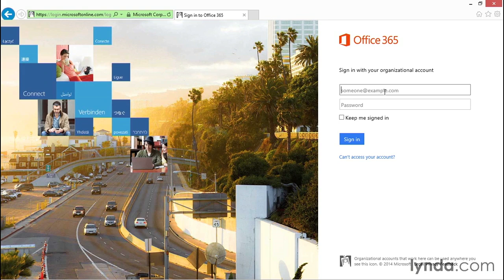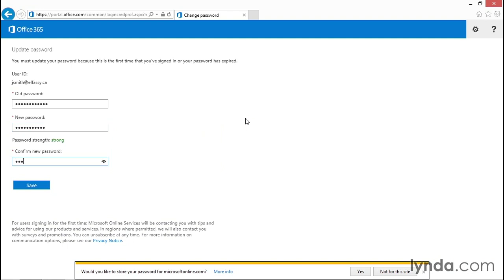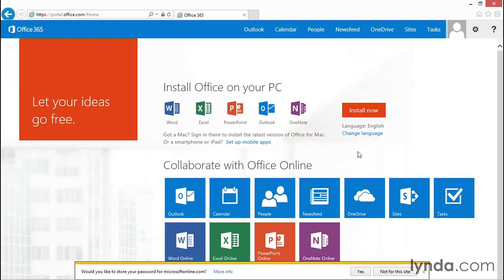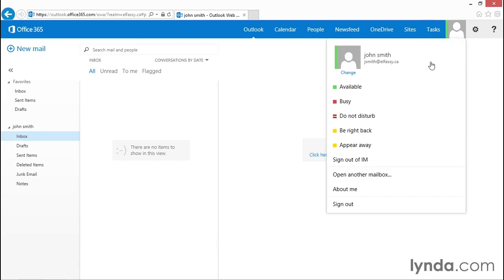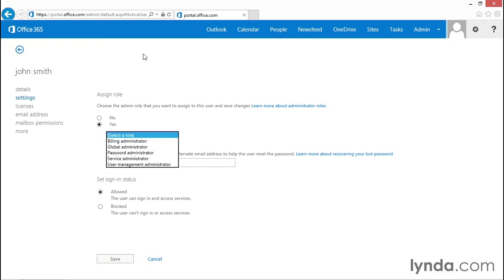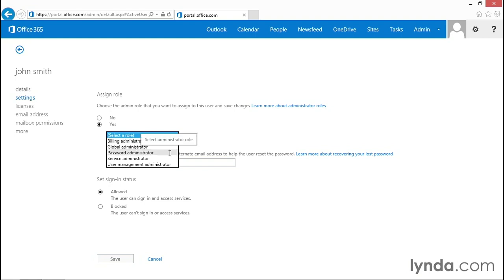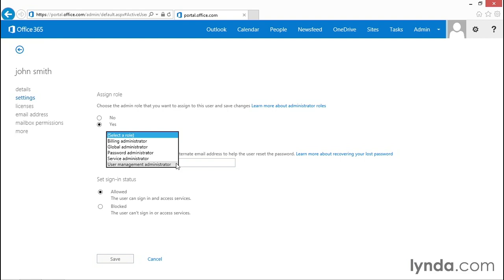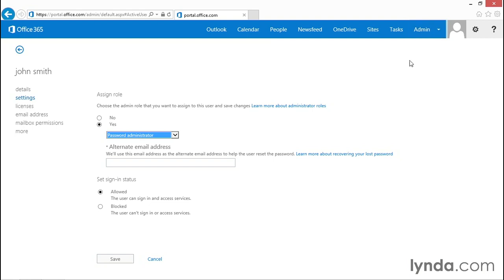Managing Office 365 admin roles. Please subscribe the channel for more videos.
Managing Office 365 admin roles